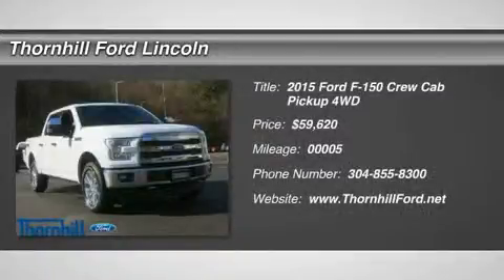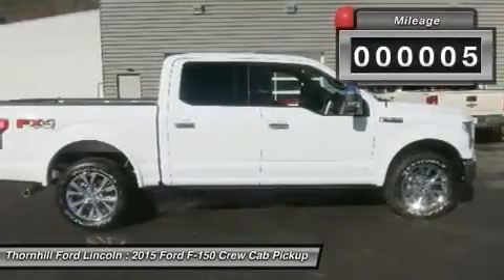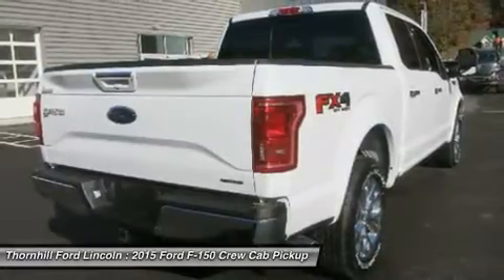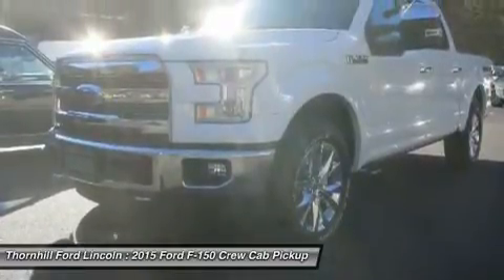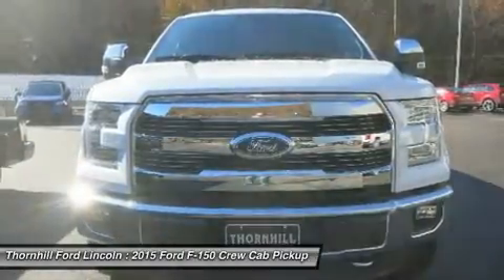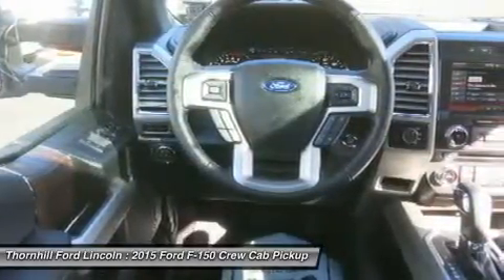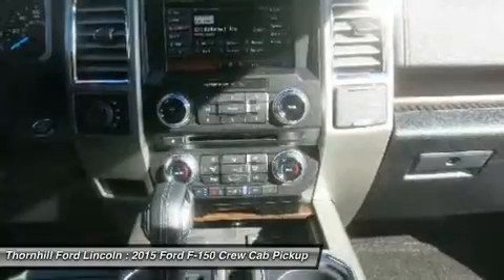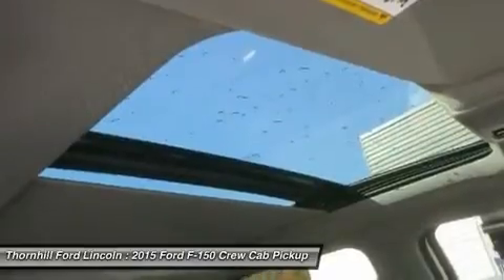2015 Ford F-150 5F0957